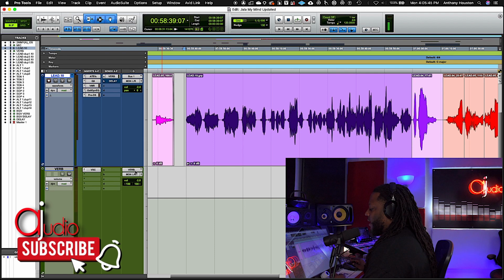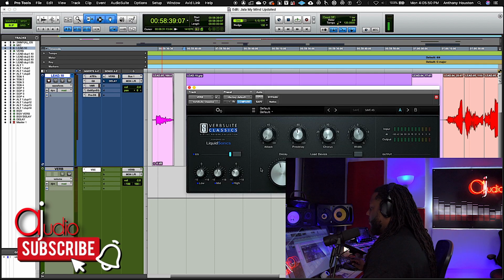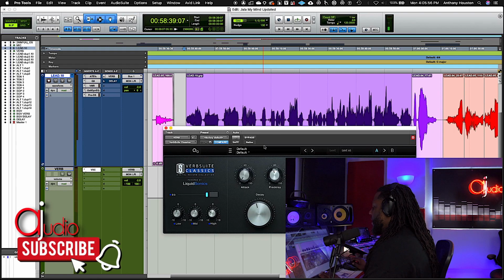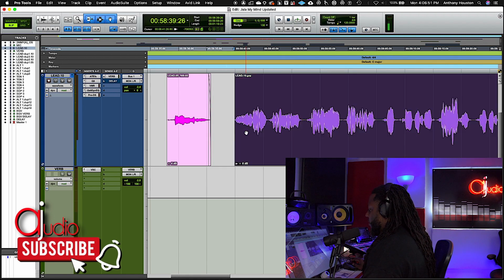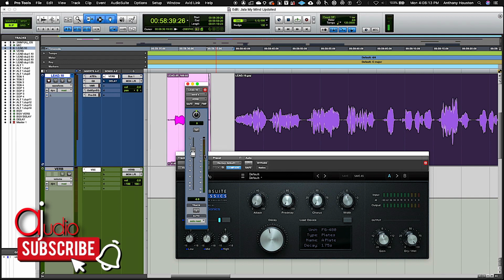DAY 5 (30 Days to a better Mix)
Join me for the next 30 days as I give Pro tips and tricks to get a better sound in your Home Studio.